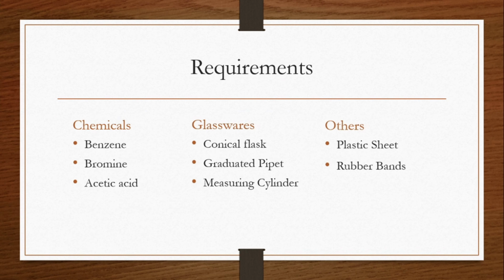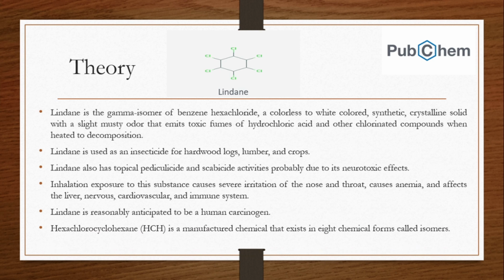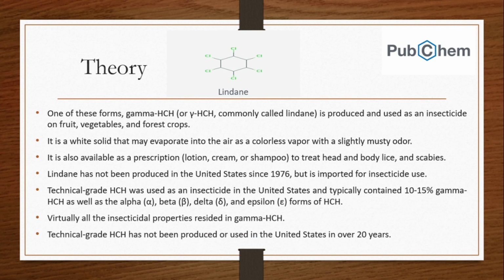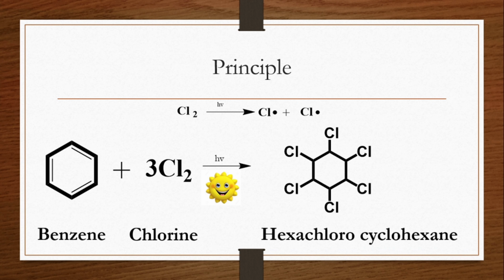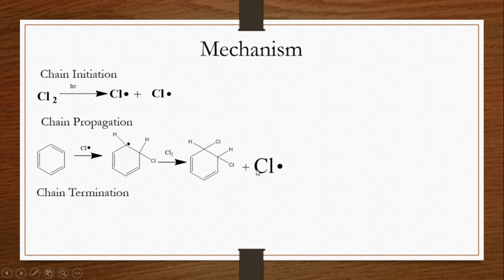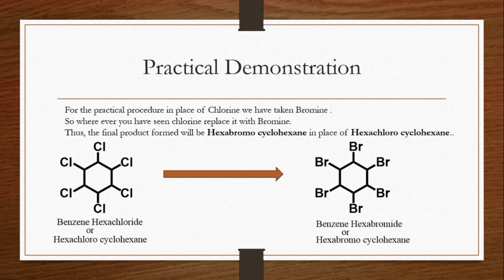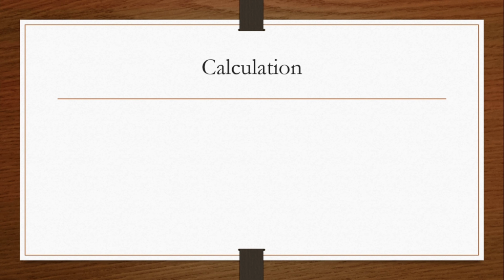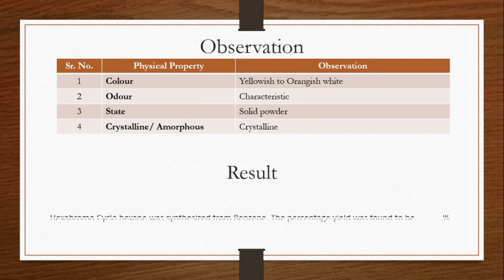Synthesize Hexabromo Cyclohexane from Benzene by Photolytic Halogination|organic chemistry|Pharmacy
AIM: To Synthesize Hexabromo Cyclohexane from Benzene by Photolytic Halogination (Free Radical, Addition Reaction).
Here is the practical demonstration of synthesis of hexabromo cyclohexane. The principal involved on this reaction is photochemical addition reaction. The general name of the targeted molecule in this reaction if hexahalo cyclohexane. The major compound of this class is “lindane”. Lindane is basically an insecticide, but is used in various pharmaceutical products like lotion, shampoo, etc; for the treatment of pediculus and scabies. Technical-grade HCH was used as an insecticide in the United States and typically contained 10-15% gamma-HCH as well as the alpha (α), beta (β), delta (δ), and epsilon (ε) forms of HCH. Virtually all the insecticidal properties resided in gamma-HCH.
This practical demonstration will be helpful for the learners of Science Stream. From the school level to research level.

A. Bahl & B. S. Bahl; Aromatic Compounds: Benzene & Aromaticity; Advanced Organic Chemistry; S. Chand & Company Pvt. Ltd.; 1st Edition (Multicolour) 2010, Reprint 2015; 996.

Prepared and delivered by:
Mr. Vinay Sagar Verma,
Asst. Prof.
M. Pharm., Pharmaceutical Chemistry.
Ph. D. (Pursuing)